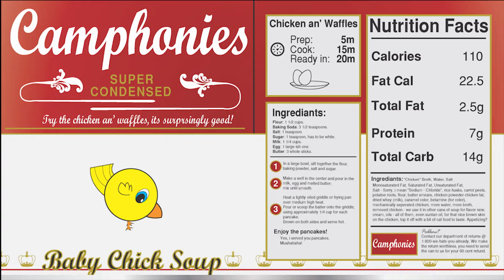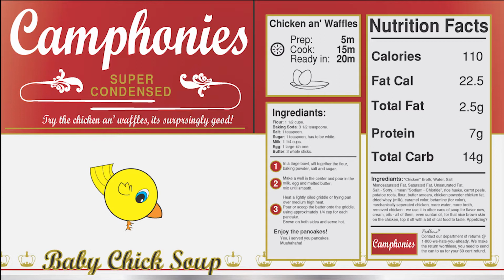Food Label VIDEO